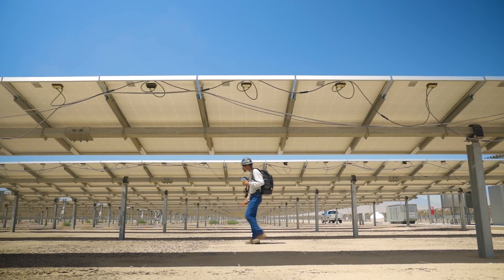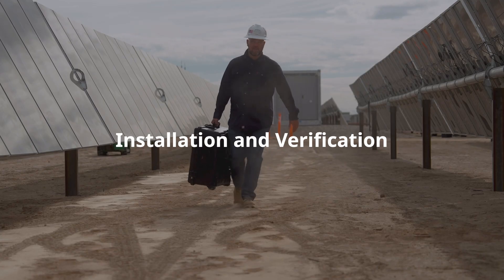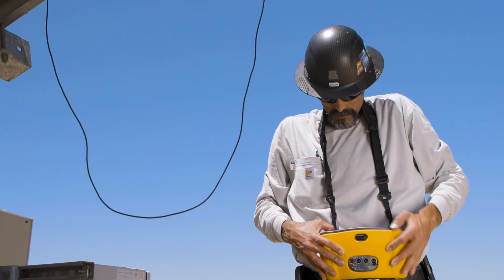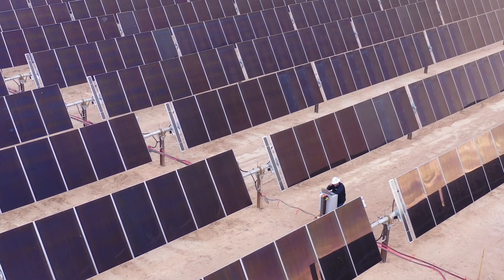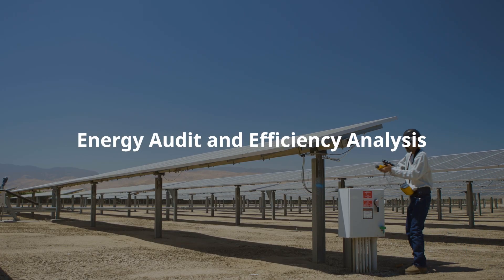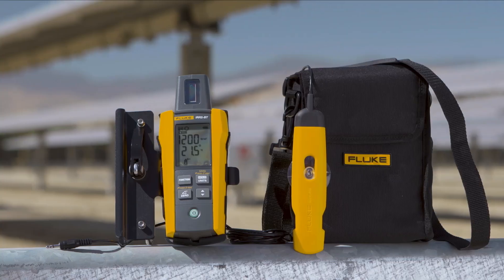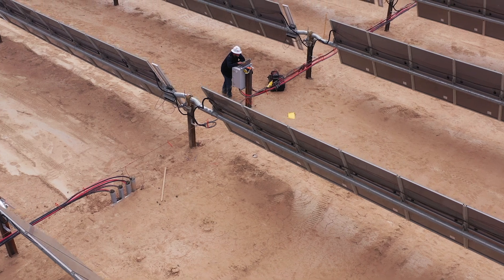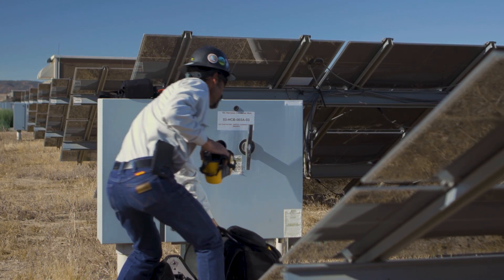The Indispensable Toolkit for Every Solar Technician | Fluke Solar Tools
Every solar technician needs the right tools to ensure safe, efficient, and compliant solar installations. The Fluke Solar Toolkit provides everything professionals need to install, monitor, maintain, and troubleshoot solar systems with confidence.

In this video, we cover essential Fluke tools and their use cases, including:
- Installation & Verification: Multimeters for open circuit voltage and short circuit current checks
- System Performance Monitoring: Clamp meters, thermal cameras, and data loggers to detect inefficiencies
- Preventative Maintenance: Identify defective cells and connection issues before they cause downtime
- Troubleshooting & Repairs: Insulation testers and ground testers to ensure safety and reliability
- Energy Audits & Efficiency Analysis: Power quality analyzers to maximize ROI
- Environmental Monitoring: Irradiance meters to measure solar irradiance, PV temperature, and tilt angles
- Training & Compliance: Tools and software for certification, reporting, and regulatory compliance

Stay compliant, boost performance, and maximize energy output with Fluke’s trusted solar tools.